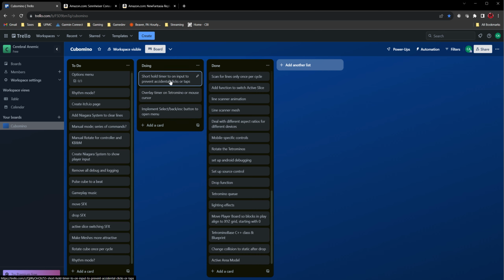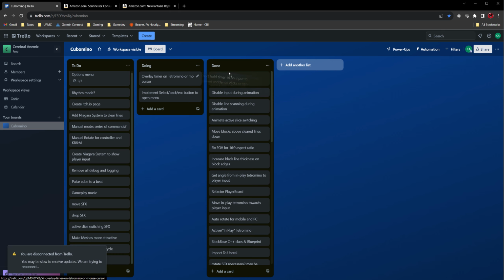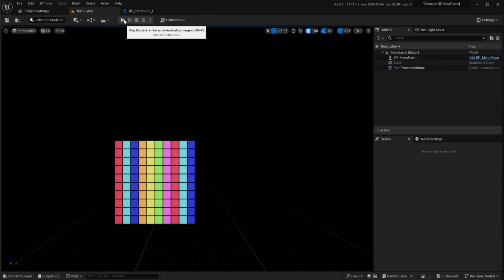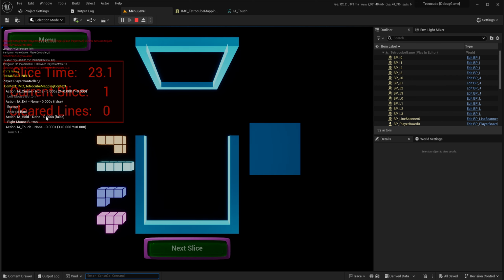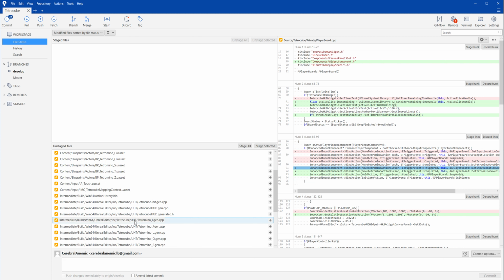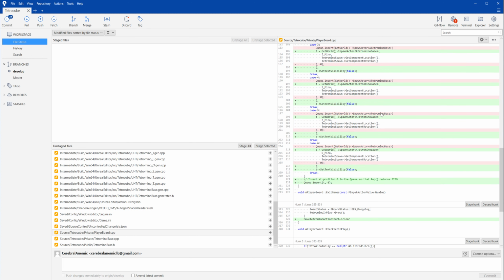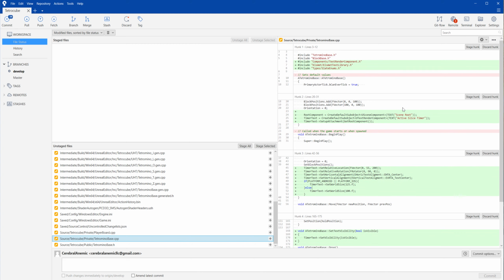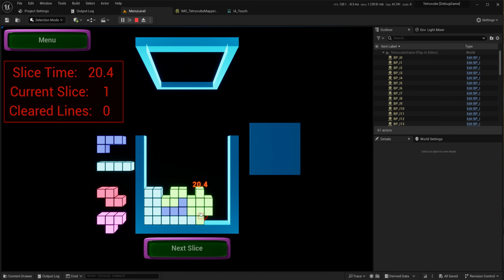UE5 C++ Tutorial - A Tetris-Like - 24 - Hold Input UTextRenderComponent Timer